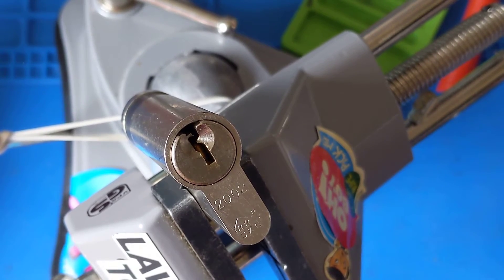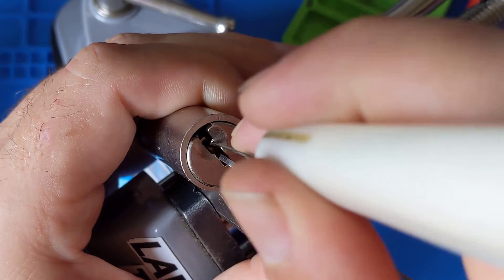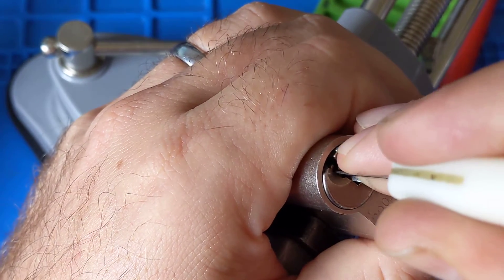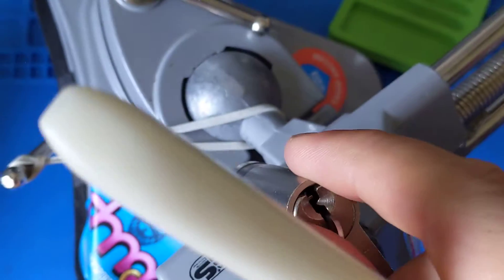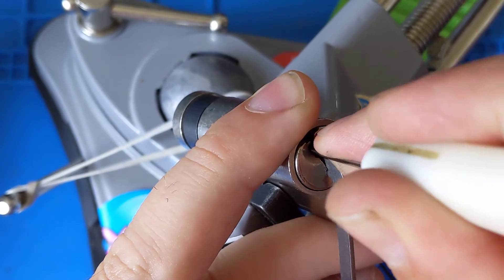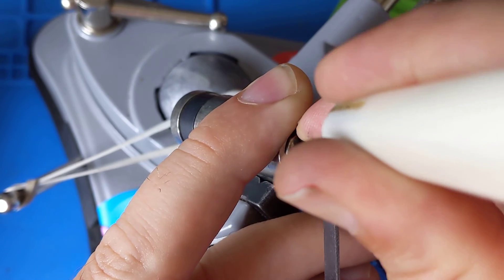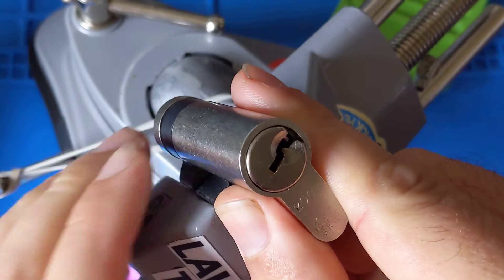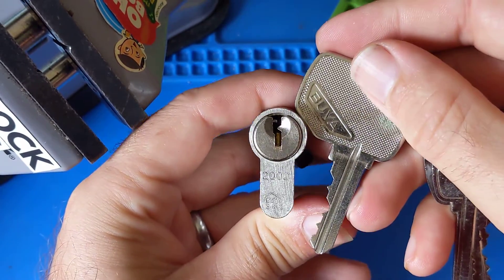BUVA 2002, a lock from the fun pile.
Easy, fun and two depths of false set. What's not to like?